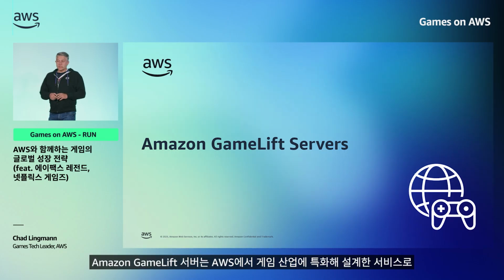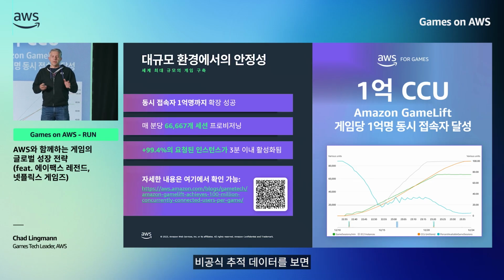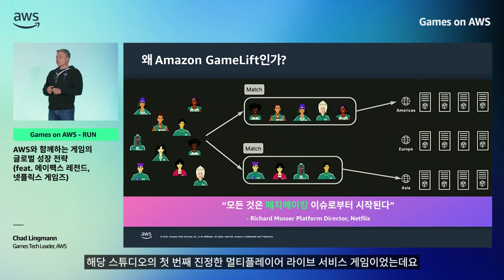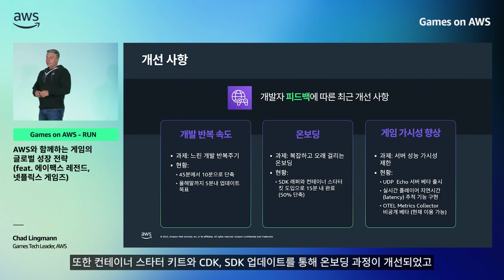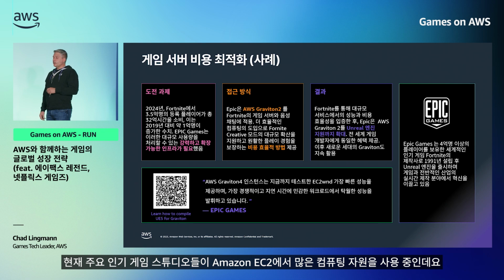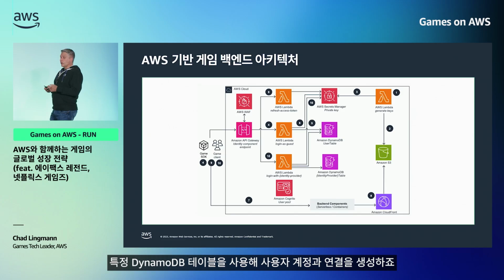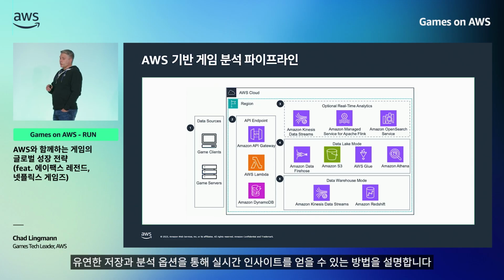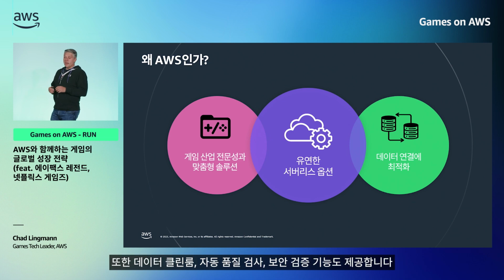AWS와 함께하는 게임의 글로벌 성장 전략 (feat. 에이팩스 레전드, 넷플릭스 게임즈)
본 세션에서는 글로벌 게임 리더들이 AWS와 협력하여 혁신을 가속화한 사례를 공유합니다. 에이팩스 레전드가 게임 플레이 중단을 최소화하며 단 10일 만에 GameLift서비스로의 마이그레이션을 완료한 사례와 넷플릭스 게임즈가 글로벌 IP로 불과 10개월 만에 신작을 개발, 출시하여 109개국 앱스토어에서 1위를 기록한 비결을 소개합니다.
또한, AWS의 분석 파이프라인이 텔레메트리 데이터를 실시간으로 처리해 최적화된 운영 인사이트를 제공하는 방식에 대해 알아봅니다.
이를 통해 AWS를 통한 게임의 빠른 배포, 글로벌 확장, 그리고 의사 결정 최적화 전략을 제시해드립니다.

발표자:
Chad Lingmann, Games Tech Leader, AWS